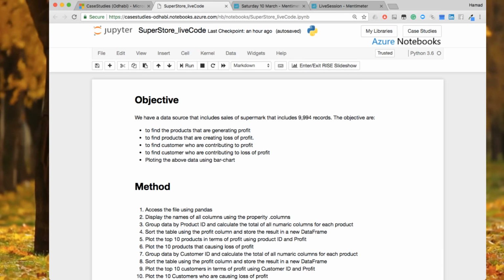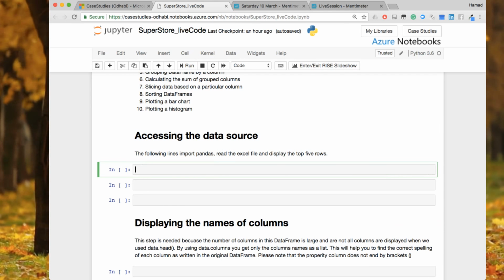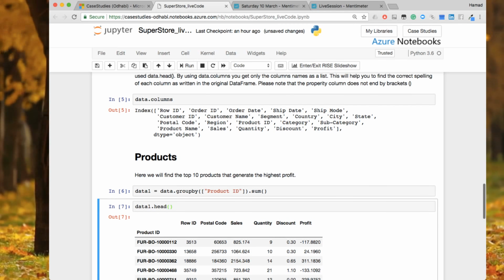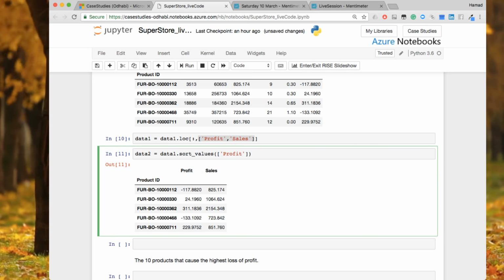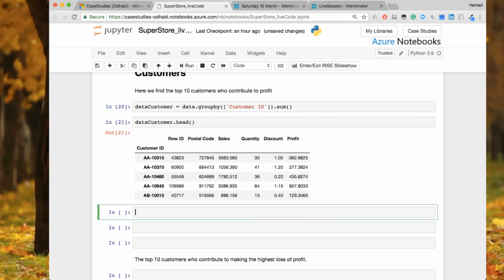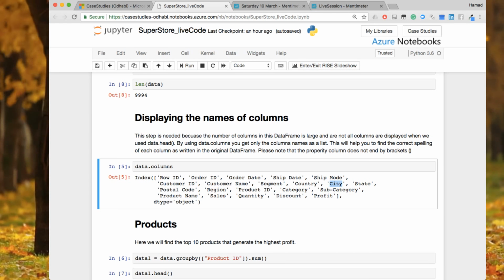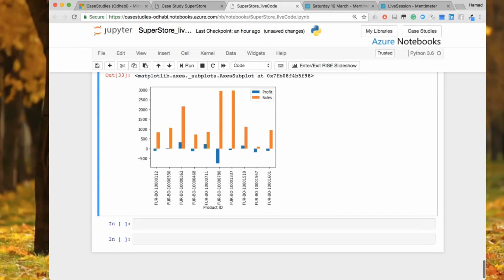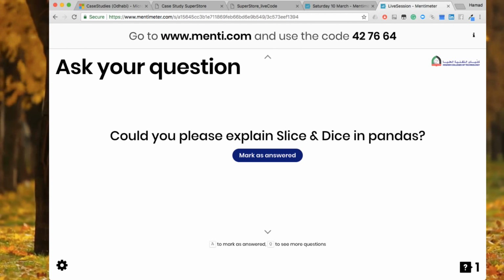Case Study - Superstore in Pandas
In this video, we will discuss a case study of a superstore.  We will access the file and find out the products that are generating profit and those creating losses and plot the data using bar chart and histogram.   Here is the link to the library in Azure Notebook.  Click on show more to see the link.